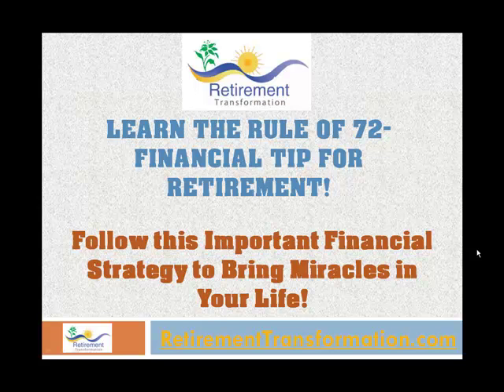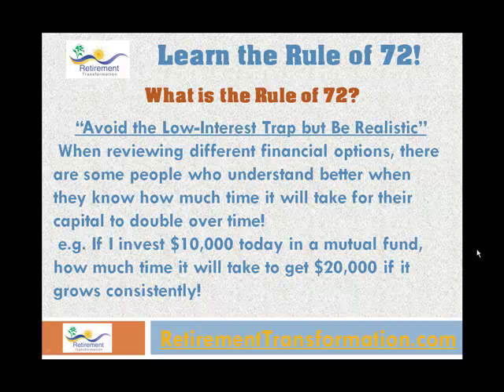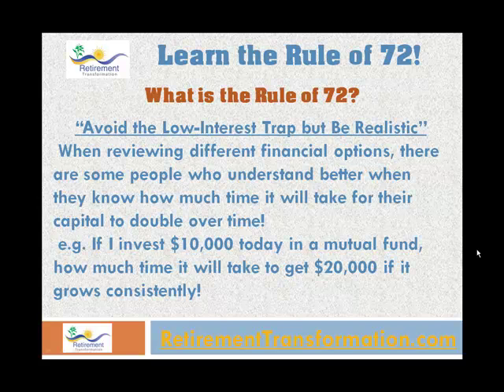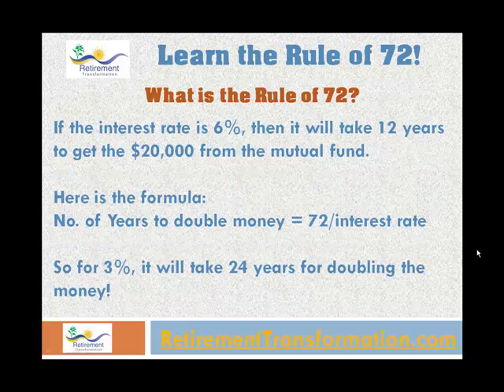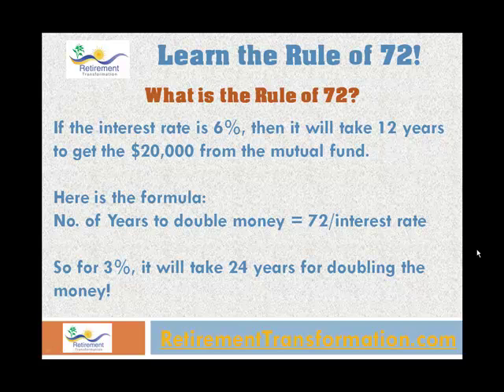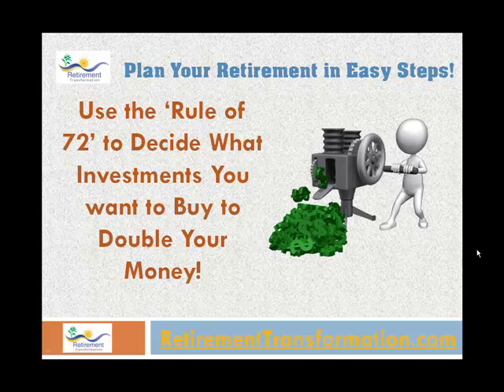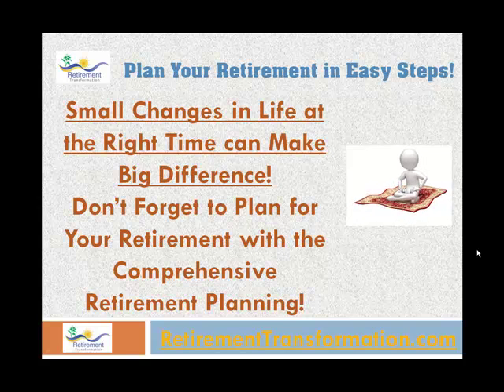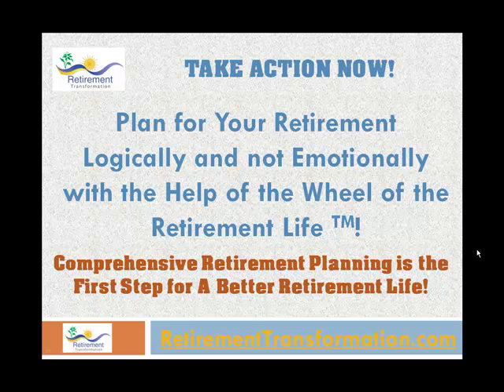Rule of 72 - Financial Tip for Retirement !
presents the rule of 72 for your benefit so that you could use it to decide the financial investments as now you know how to double your money. The compound rule of 72 is a powerful financial concept and you should use it every day to benefit from it.